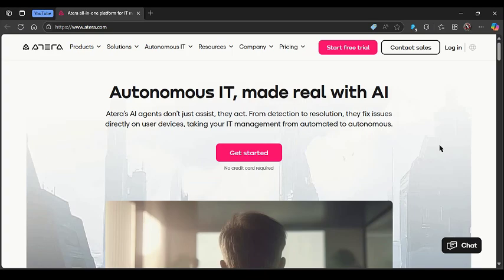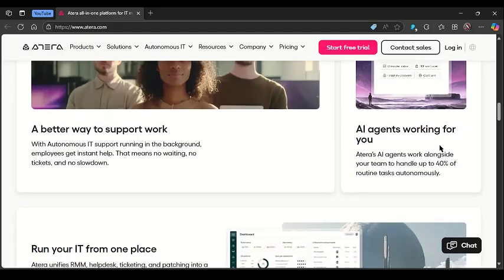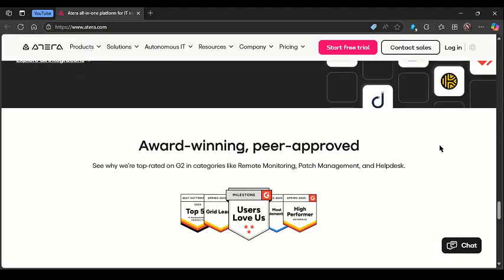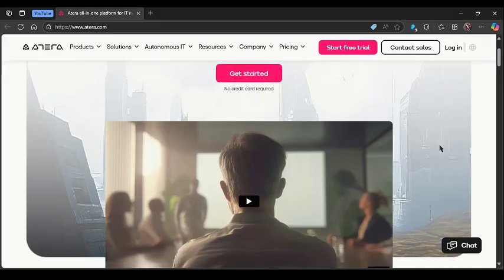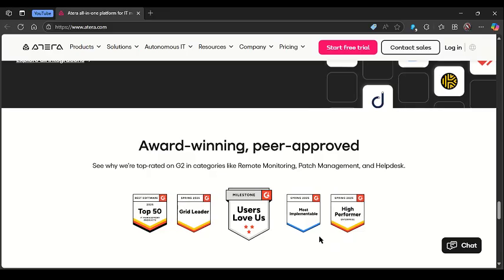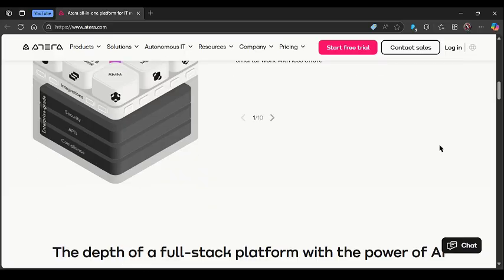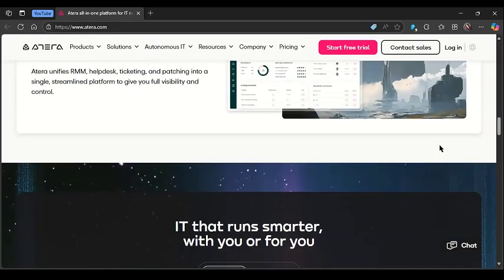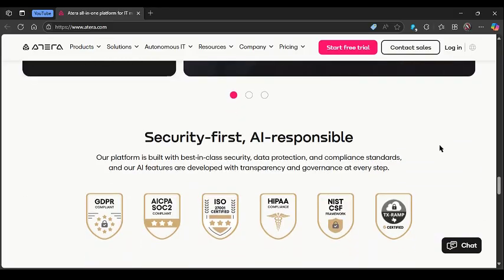How to Use Atera Remote Access Feature in 2025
In This Video, you will learn about How to Use Atera Remote Access Feature in 2025